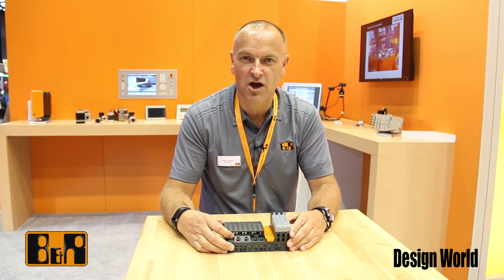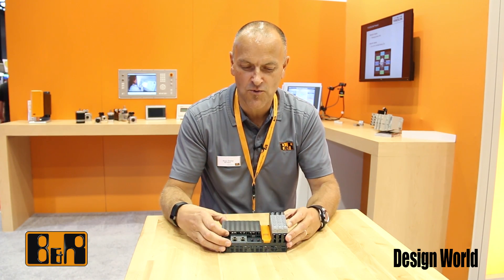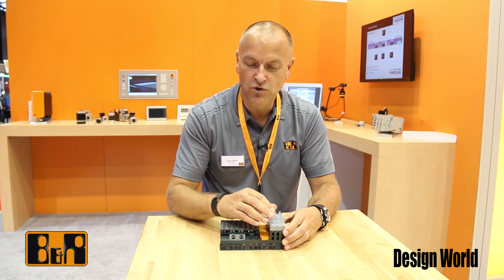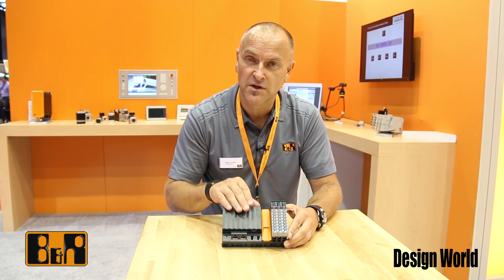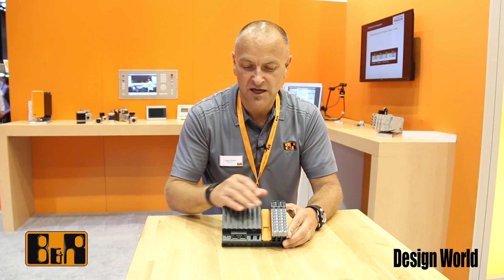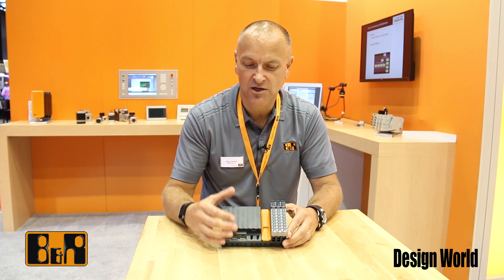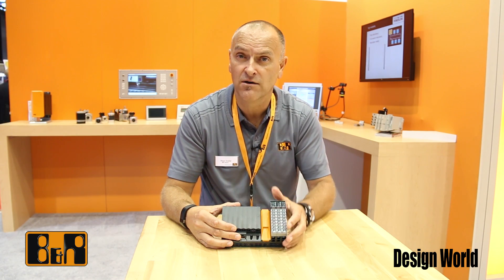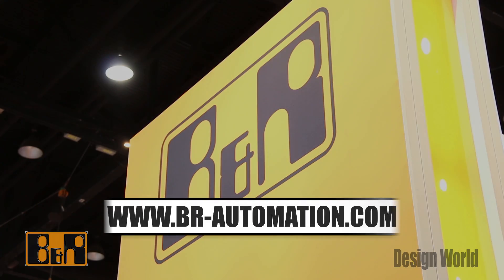B&R Automation - IMTS 2014 - Compact CPU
B&R shows Design World their new compact CPU, a lower power, mid range CPU.